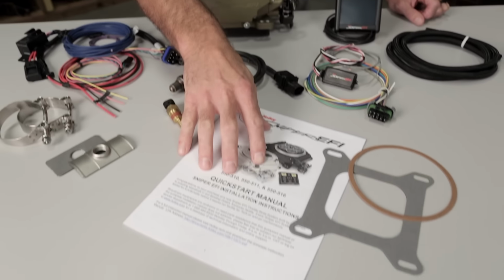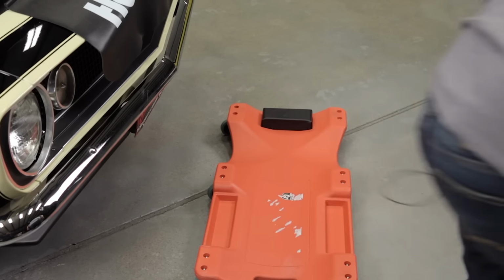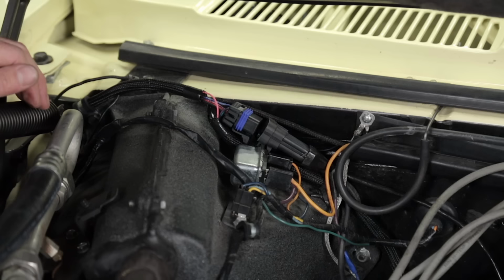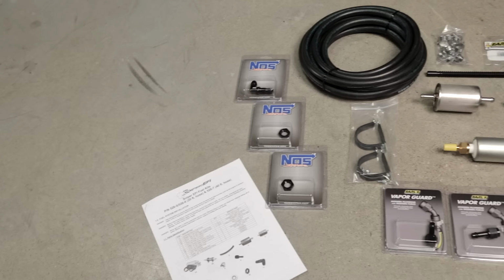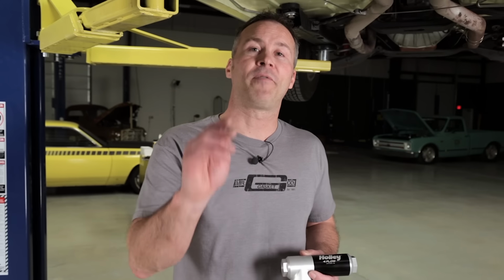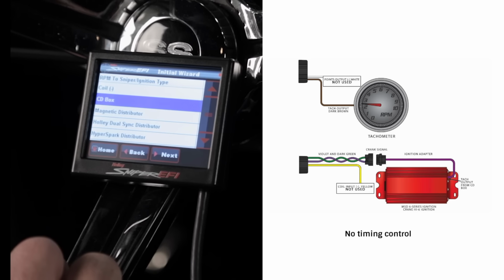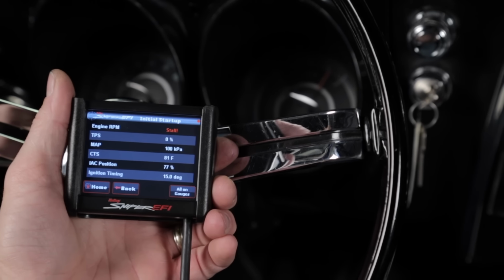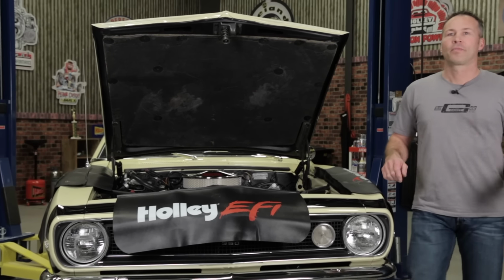Holley How To: Install Sniper EFI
Installation of our Sniper Fuel Injection system is one of the simplest ways to upgrade and replace your carburetor with modern technology. Sniper EFI is versatile. This means it will work on most any V8, V6, or similar traditional engine. Sniper EFI will work with many types of distributors and ignition systems, you can even put it on an LS engine!  This video is intended to cover every step of converting your carbureted muscle car, classic truck, or hot rod to a modern electronic throttle body fuel injection system.